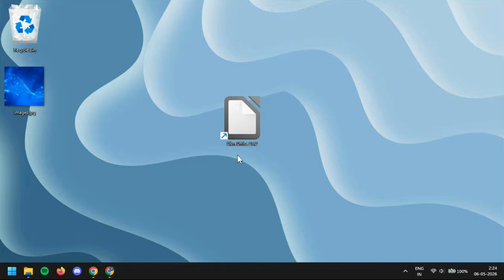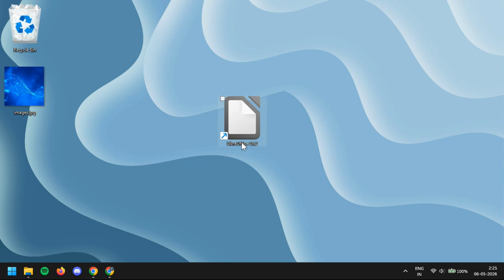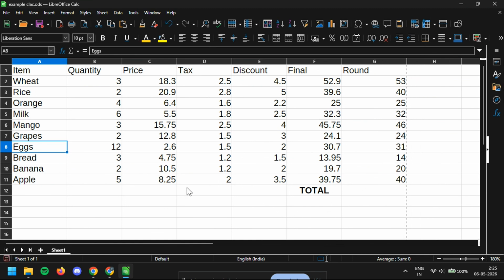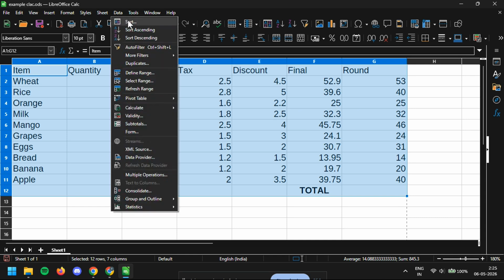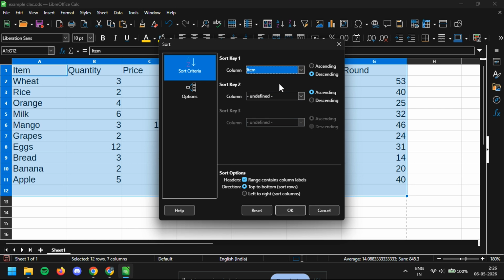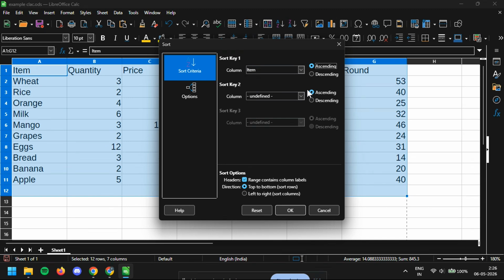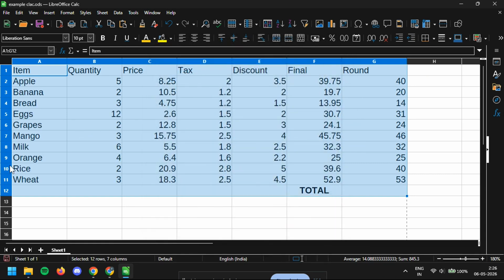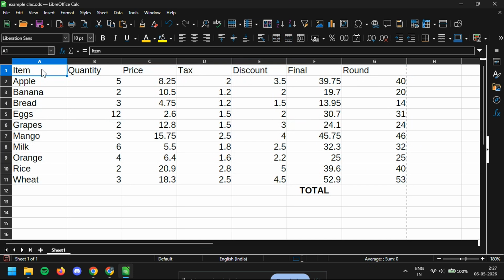How To Sort In LibreOffice Calc (Easy Step By Step Guide)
libreoffice, libreoffice calc, transpose in libreoffice calc, how to transpose in libreoffice calc, transpose data, paste special, transpose option, spreadsheet tutorial, calc tutorial, rows to columns, columns to rows, libreoffice tutorial, office software, spreadsheet tips, productivity tips, data formatting, copy paste special